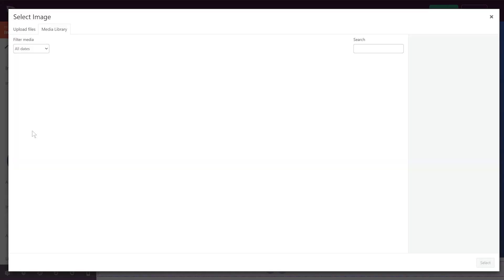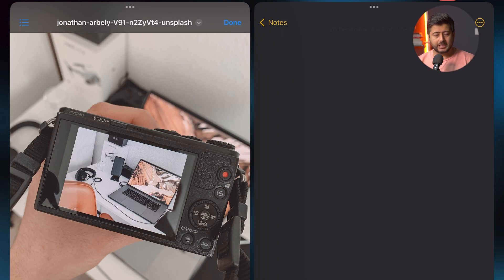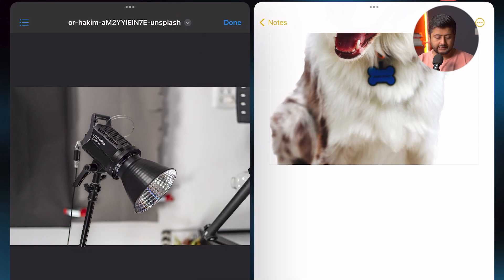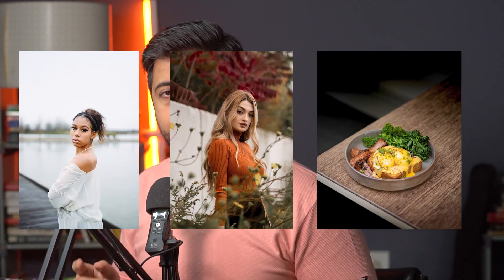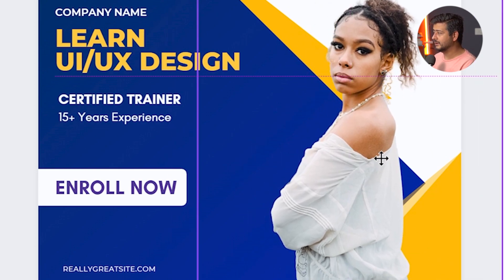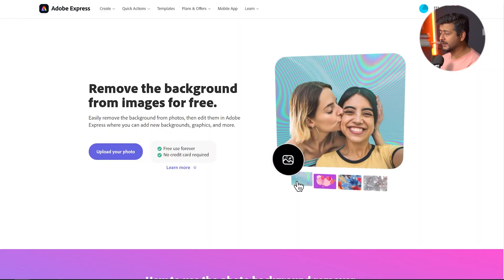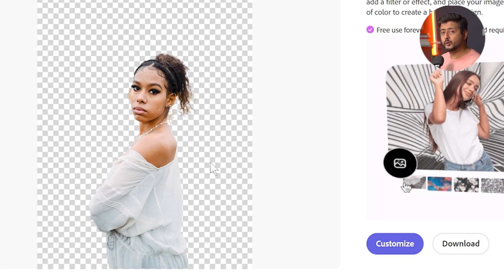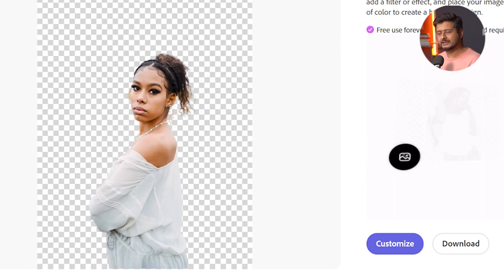Remove BACKGROUND From Images - for FREE!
Want to learn how to remove backgrounds from images? In this video, we go over some of the best methods to remove backgrounds for your images. Whether you're doing this to add images to your website or your link-in-bio websites, these methods will be invaluable to you. You can watch the whole video to learn about all the methods.

Top Resources